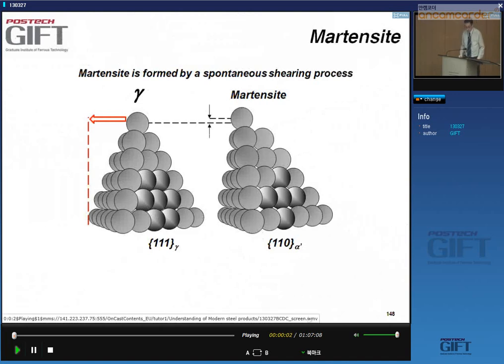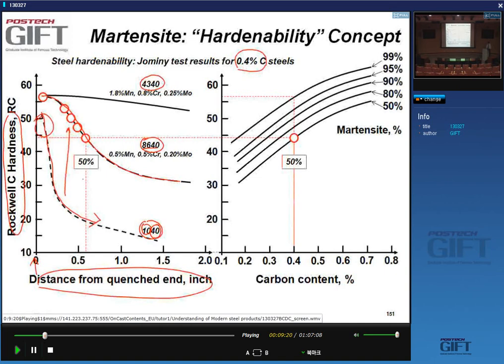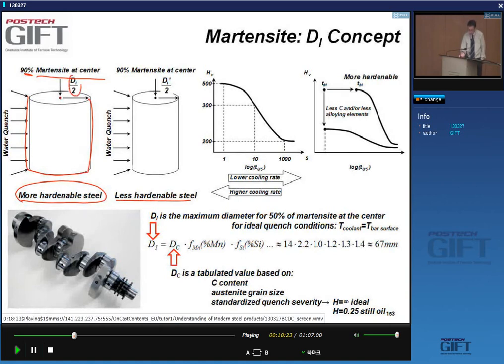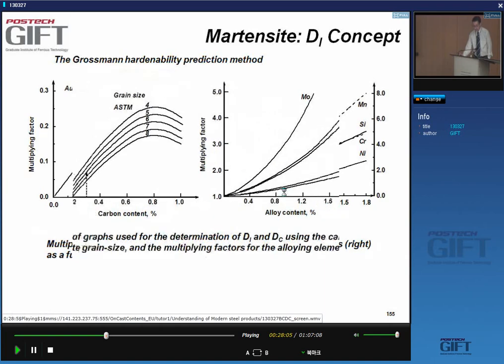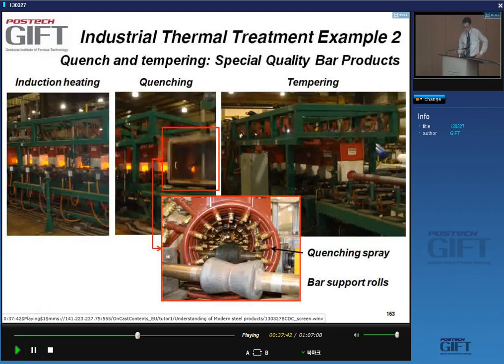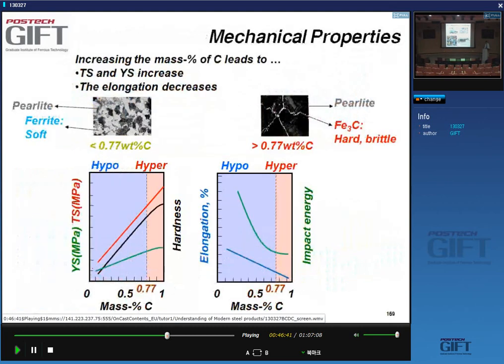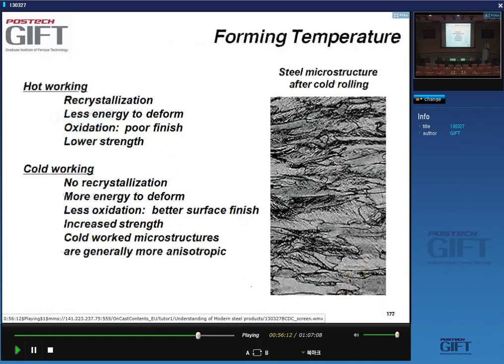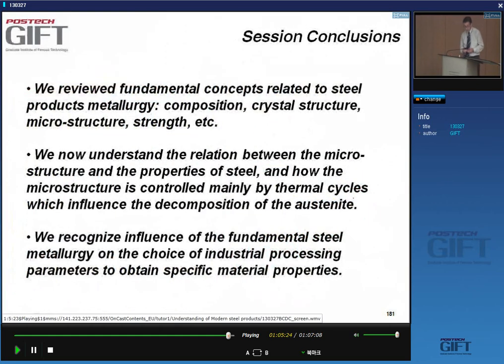Modern steel products 7 (2013)